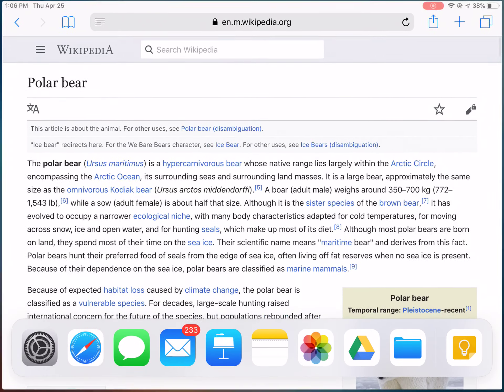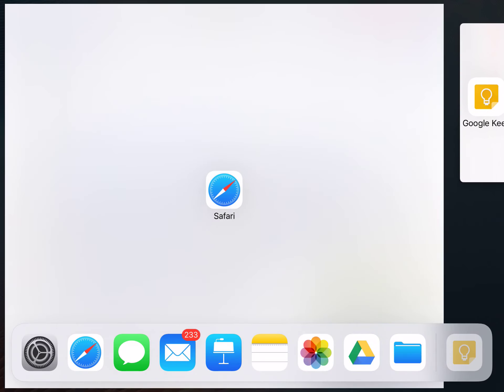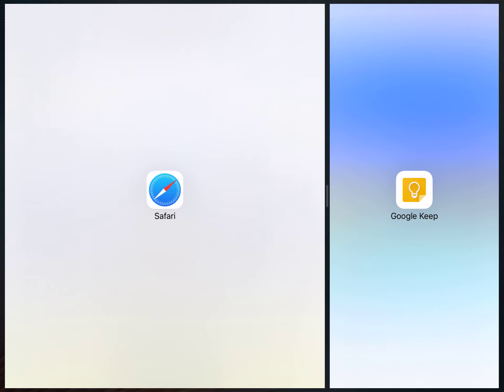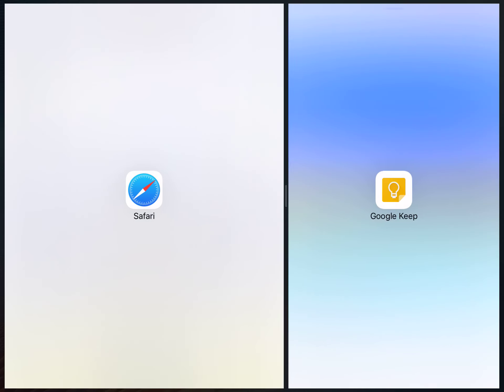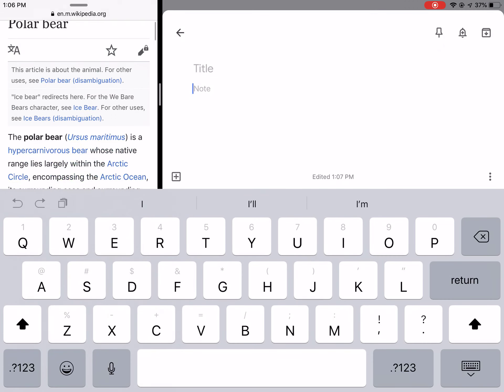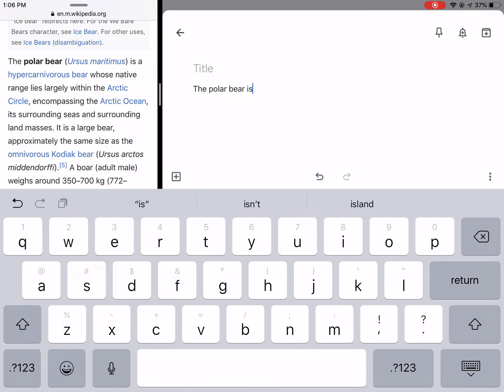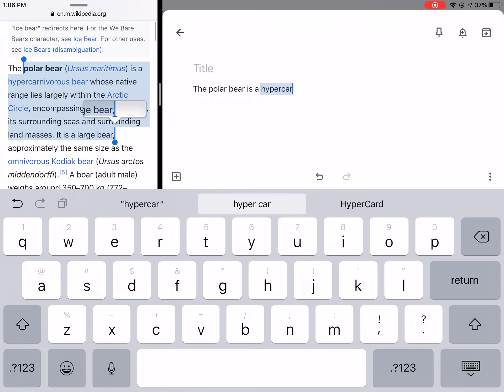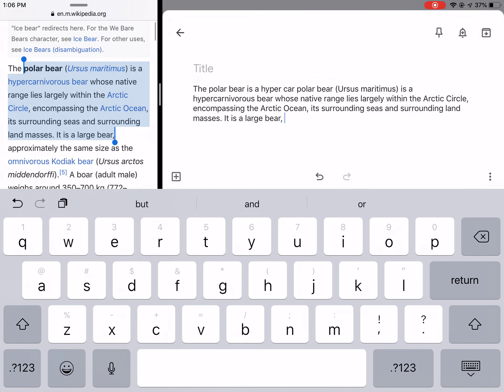Multi-tasking with Split Screen on the iPad